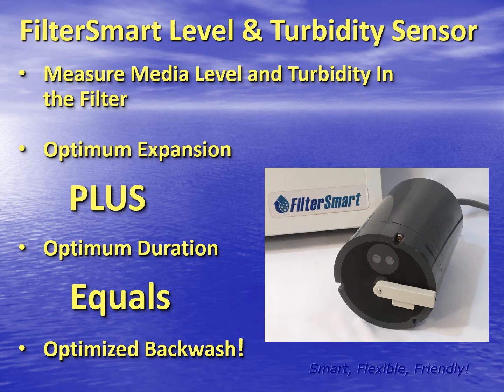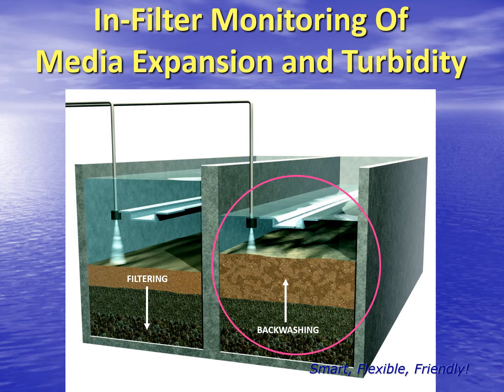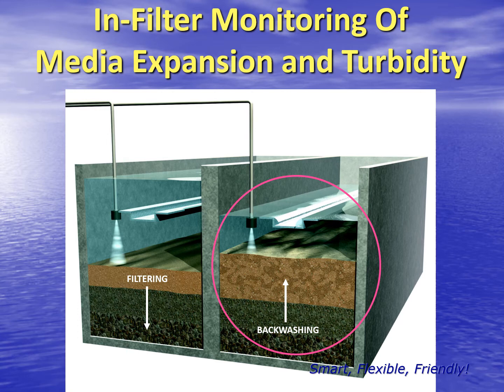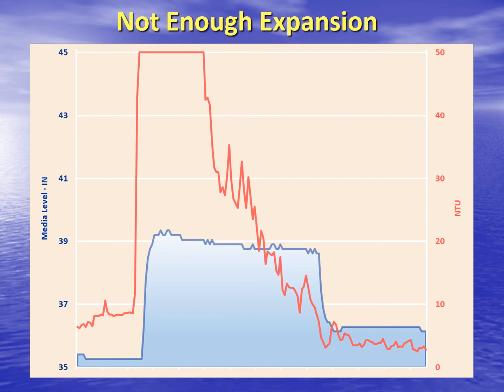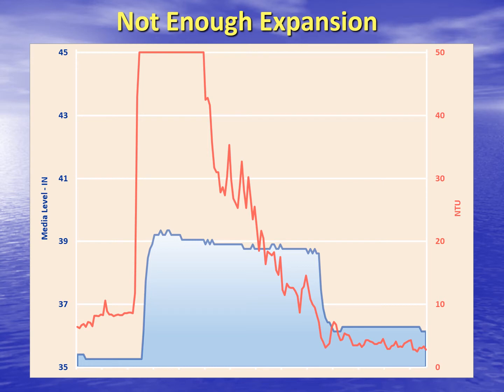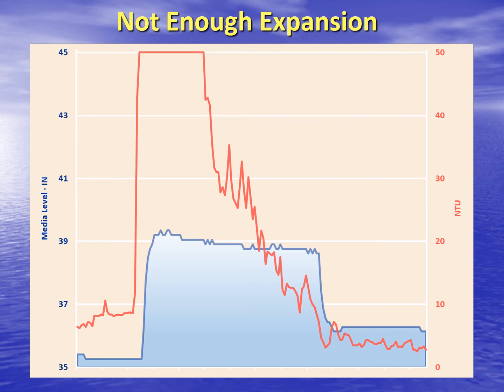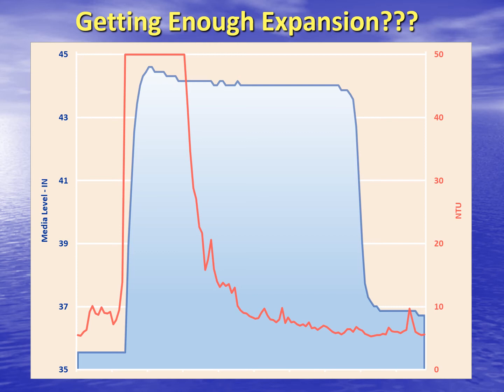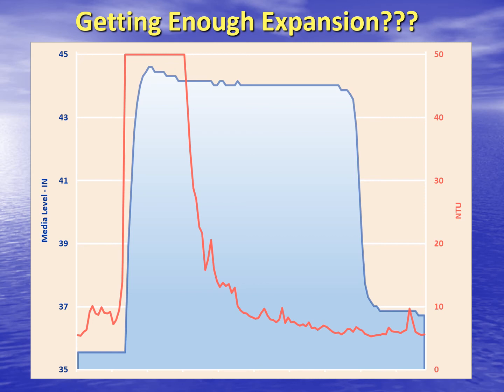FilterSmart Gravity Filter Backwash Controller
This video was made for Virtual WEFTEC 2020 and it describes how this filter backwash monitor functions, how it is properly used, and the cost benefits to the end user.